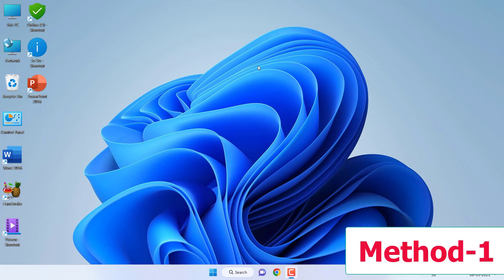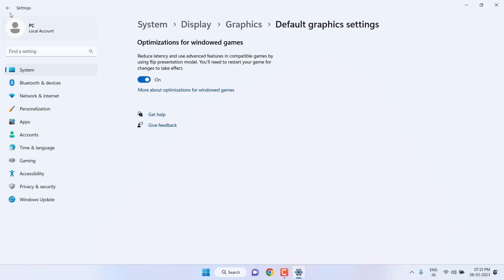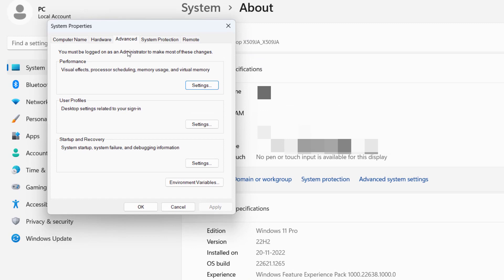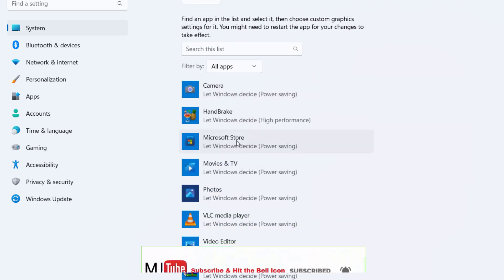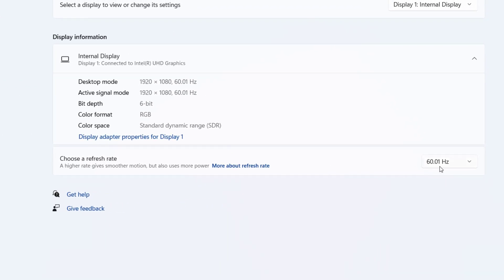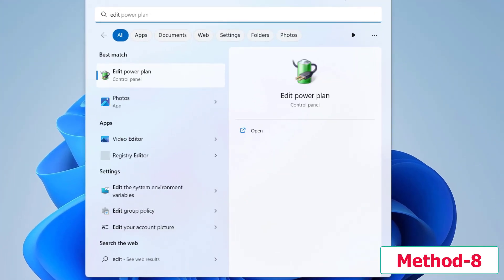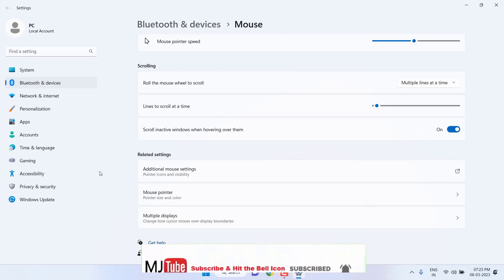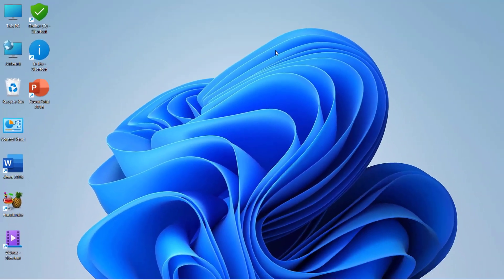How to Improve Gaming Performance in Windows 1110 without buying anything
Improve Gaming Performance in Windows 11 without buying anything